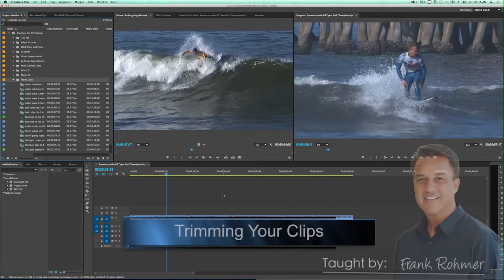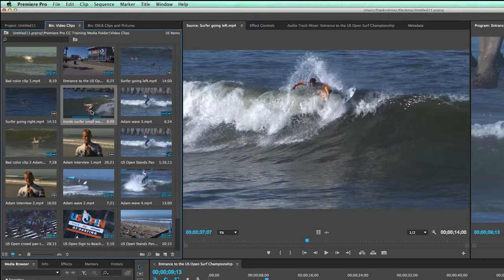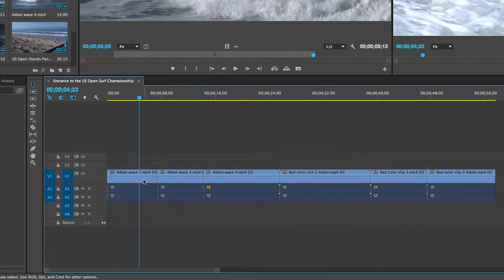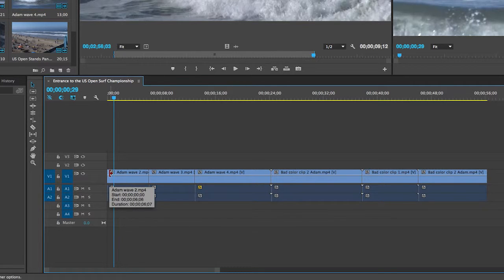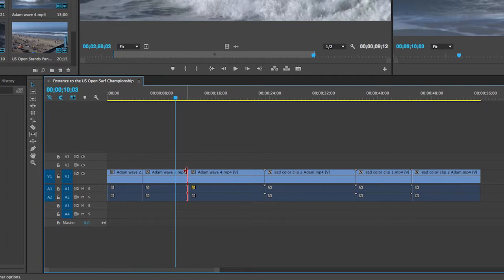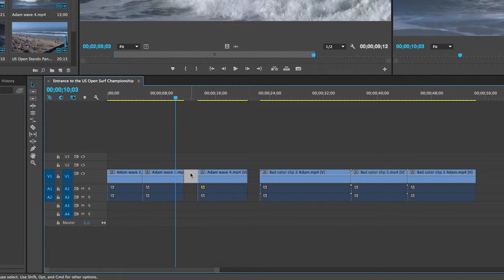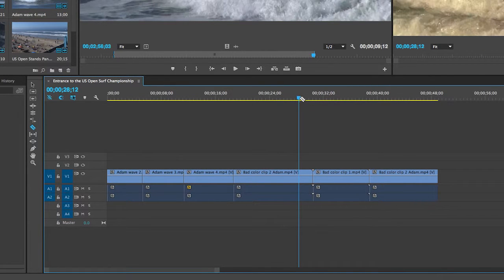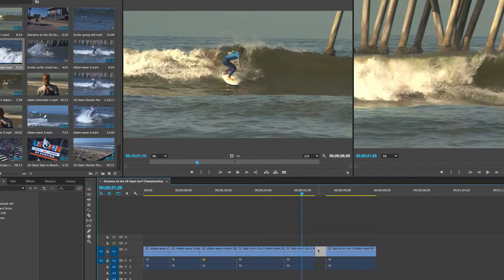11 Trimming your Clips